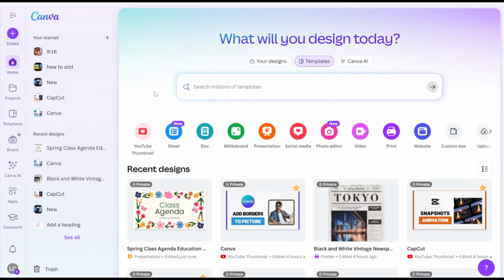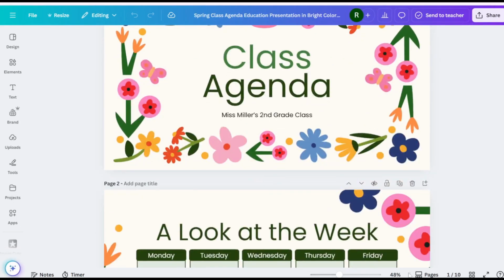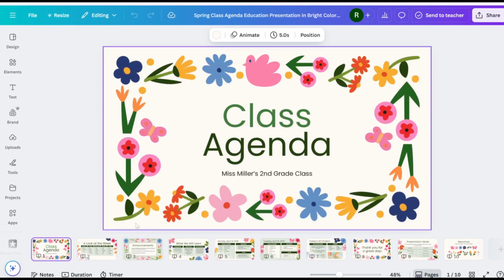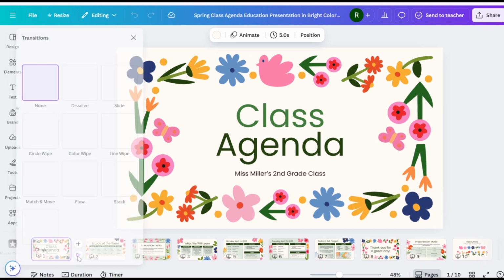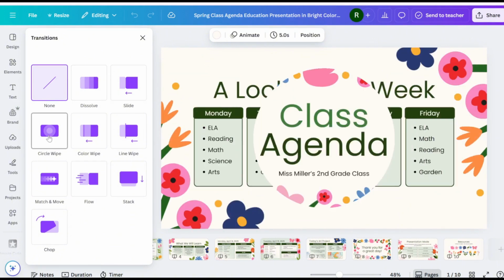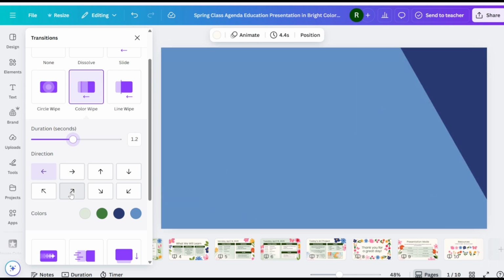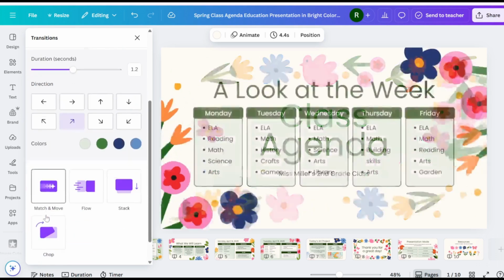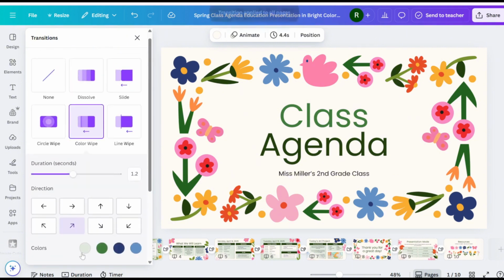How to Add Smooth Transitions in Canva (Quick Tutorial)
Learn to create seamless transitions between slides or video clips in Canva!